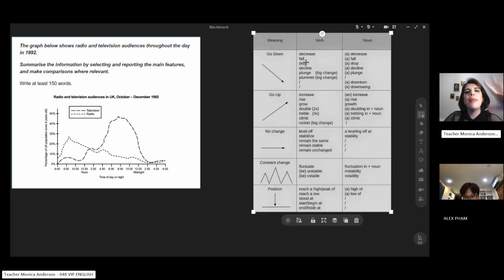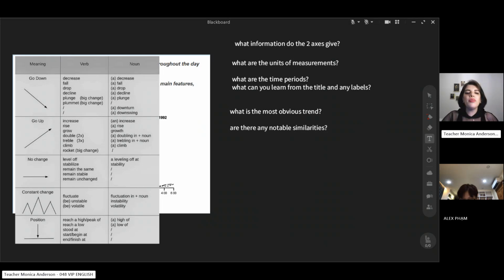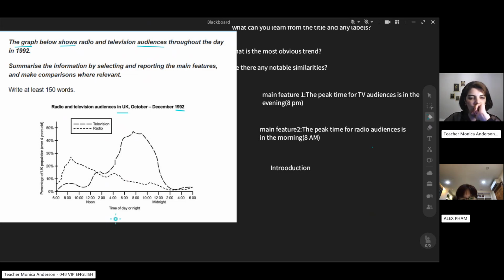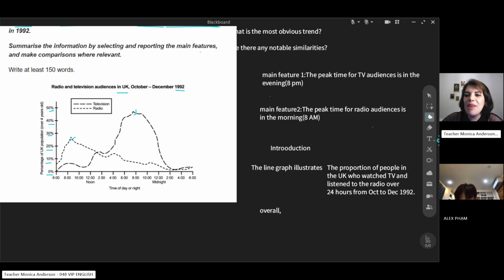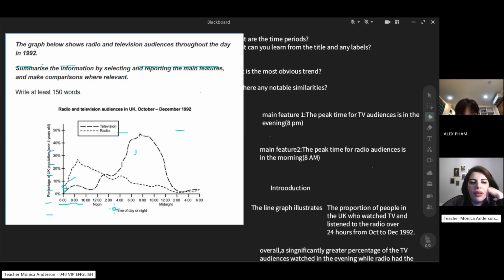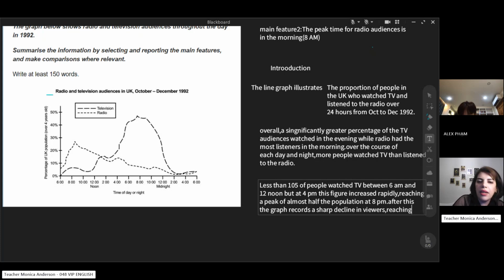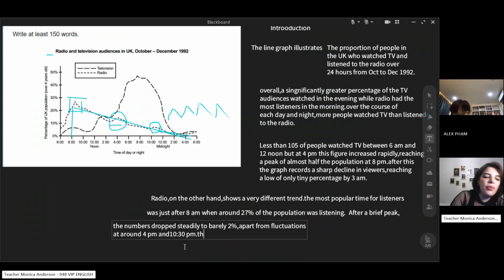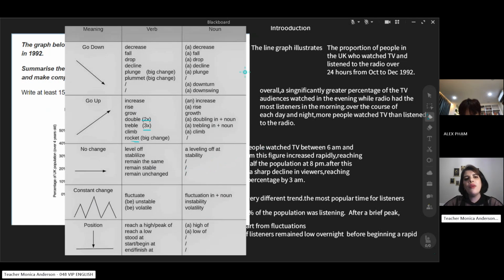Class recording ThuPNA June28